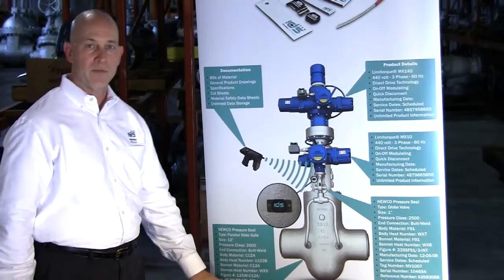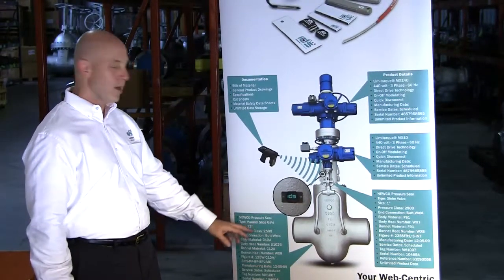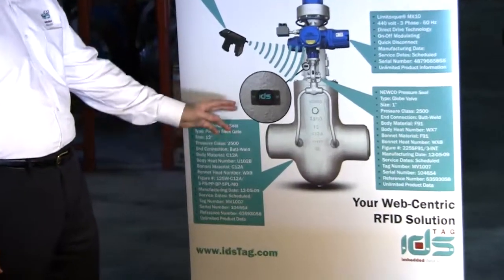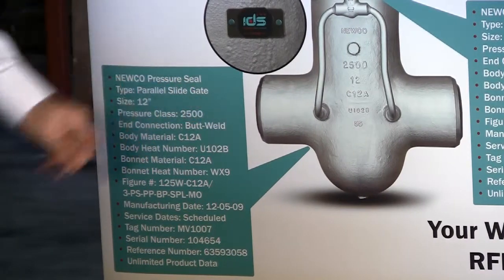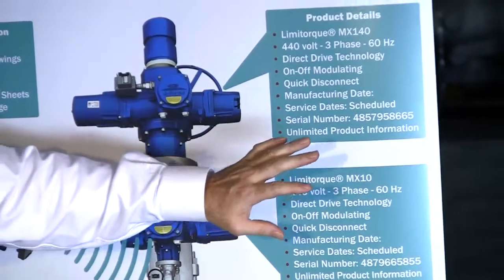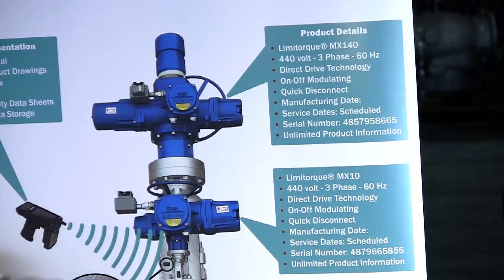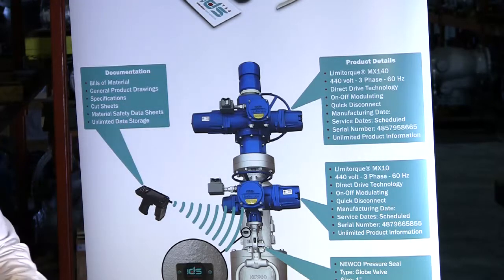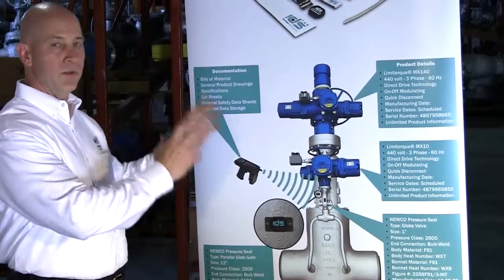idsTAG RFID webenabled Valves and Actuation banner